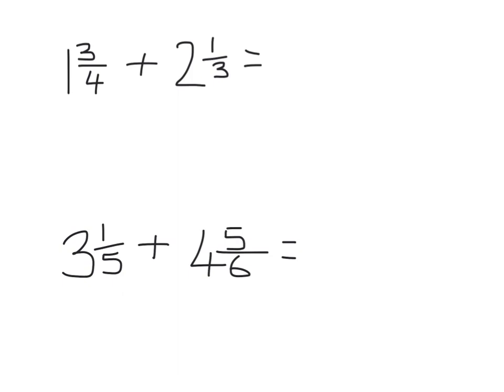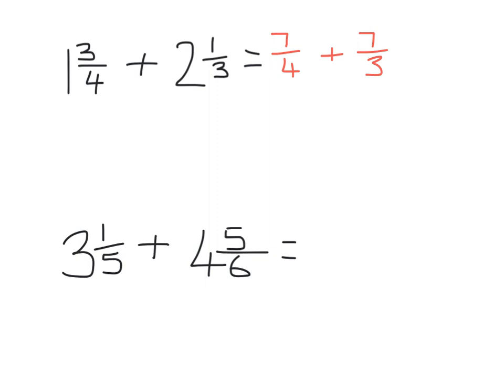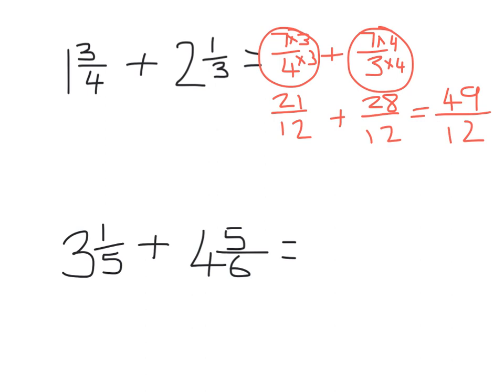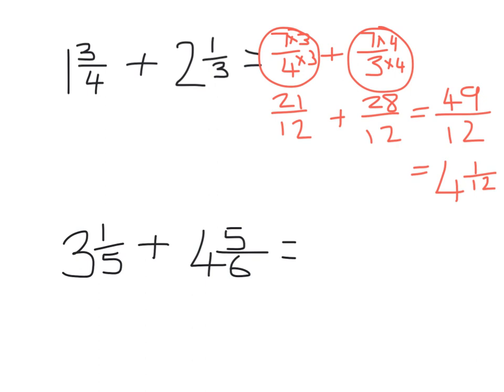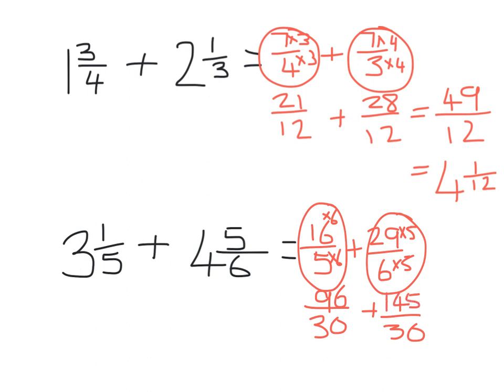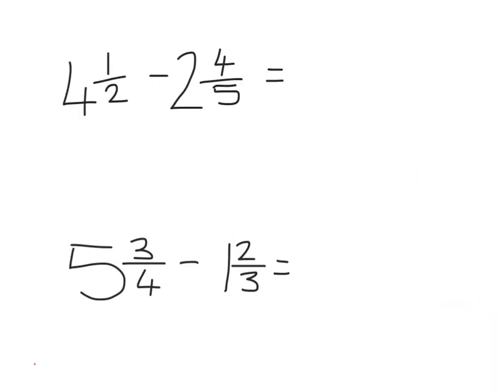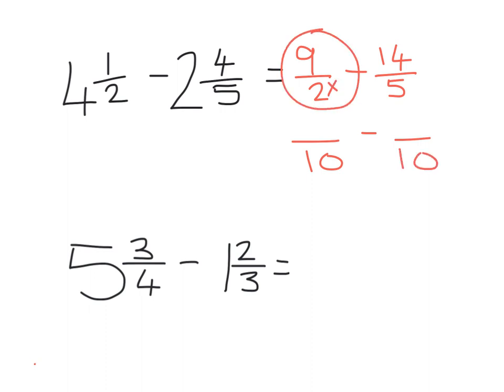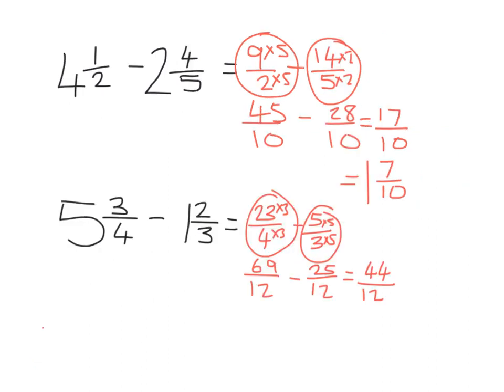Add and subtract mixed number fractions